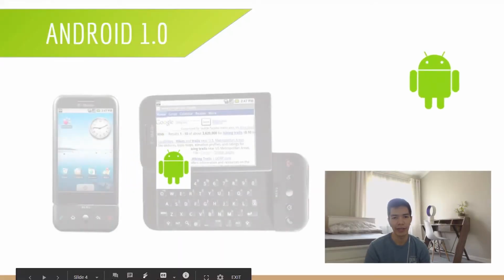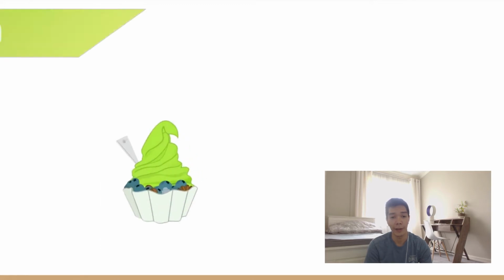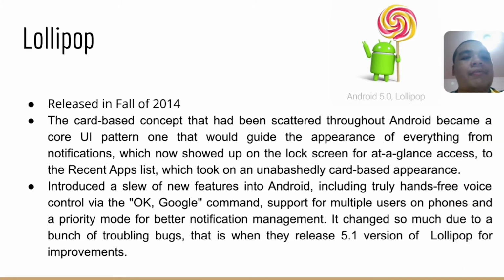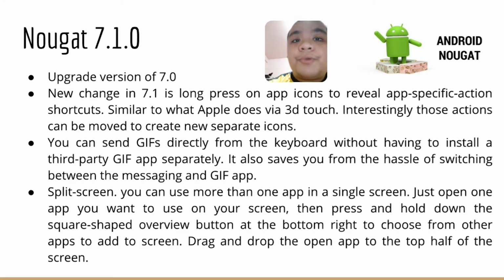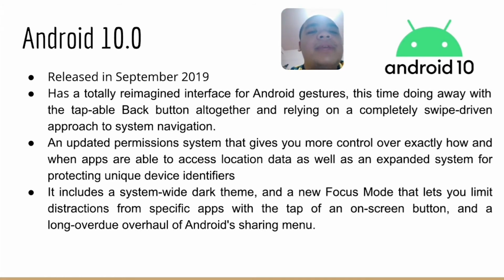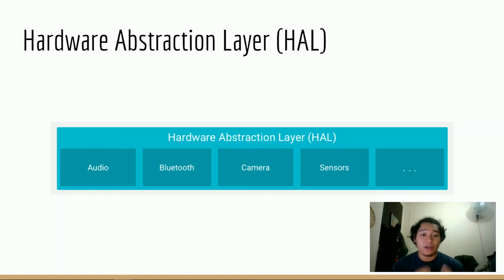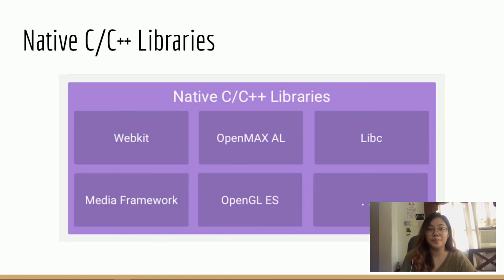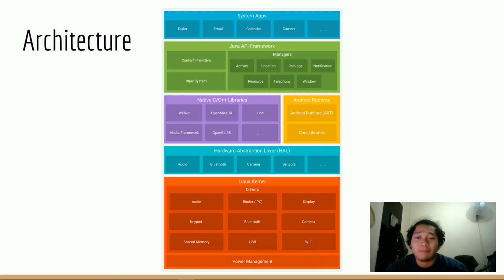Android Evolution and the Android Architecture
A project video giving an overview of the Android Versions(Android 1.0 - Android 10.0) and a rough explanation of the Android Architecture